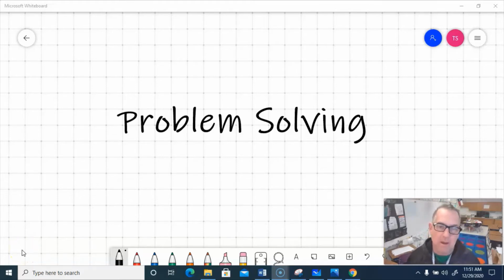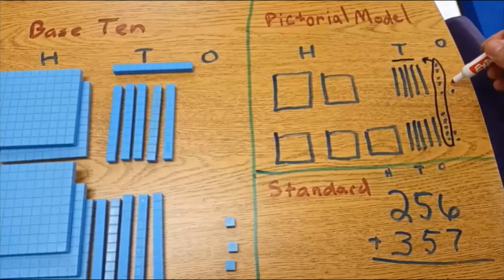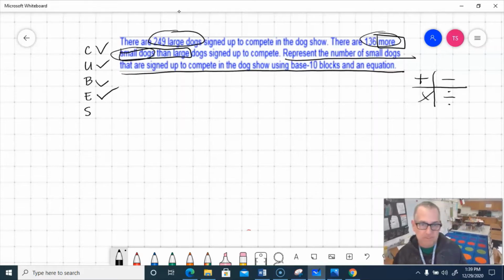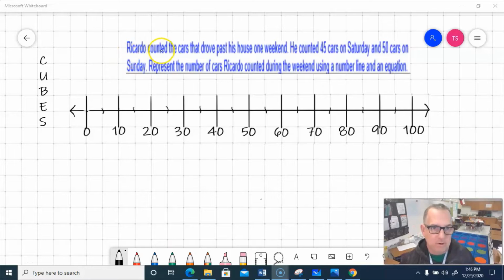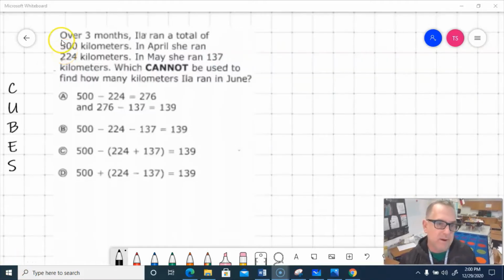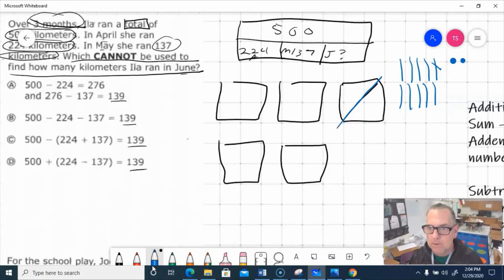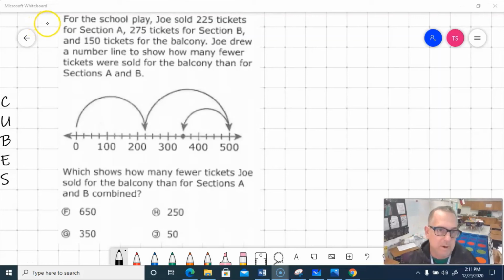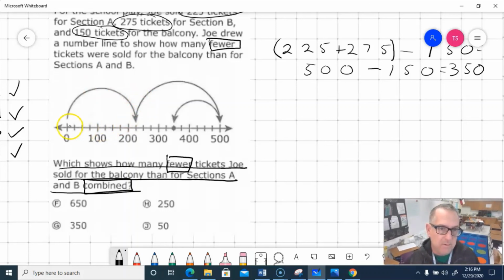TEKS: 3.5A Problem Solving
3rd Grade Math, Addition and Subtraction